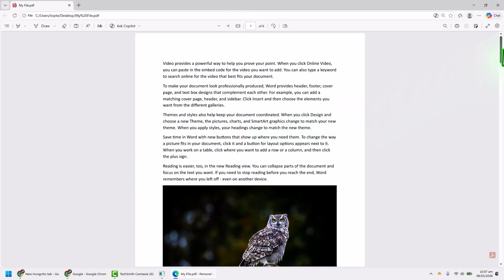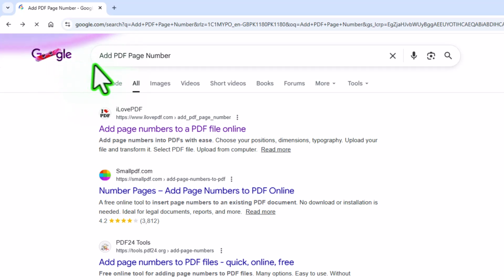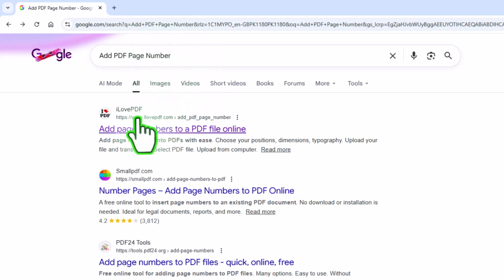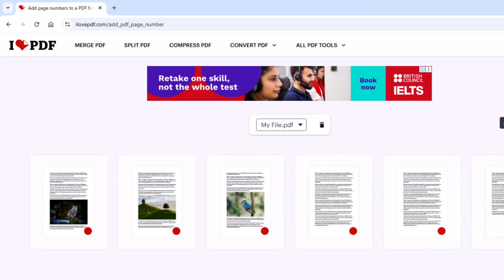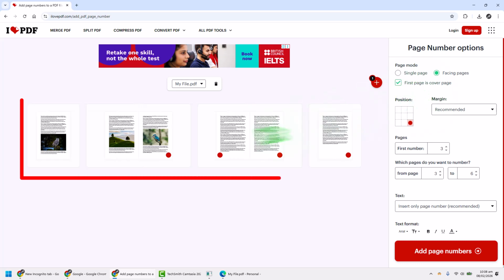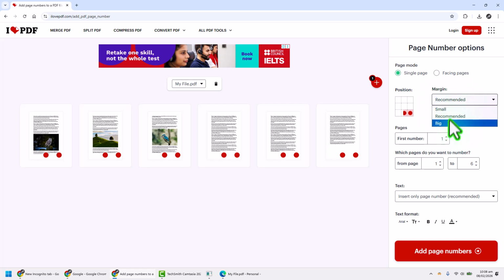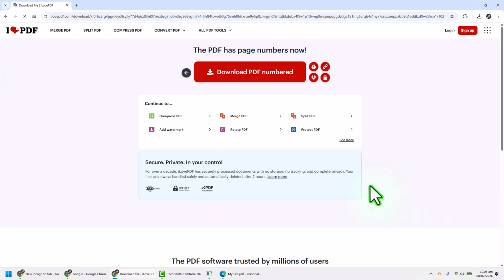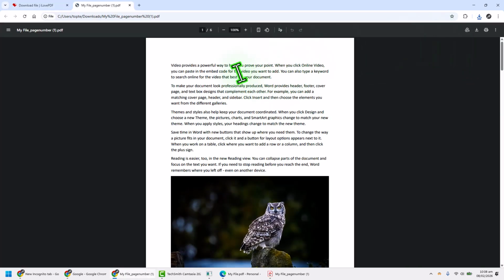How to Put Page Number in PDF Document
Learn how to put page number in pdf document online for free using a simple and beginner-friendly method. In this easy tutorial, you’ll see how to upload your PDF, choose the page number position, customize the font style, and download your updated document in just a few clicks. Perfect for students, teachers, office users, and anyone who works with PDF files.

In this video, you will learn:
• How to upload a PDF file to an online tool
• How to choose single page or facing page numbering
• How to set the page number position and margins
• How to customize font type, size, color, and style
• How to download your PDF with page numbers added
• How to add page numbers to PDF
• Add page numbers to PDF
• PDF page numbers
• How to add page numbers in PDF
• Add page number to PDF